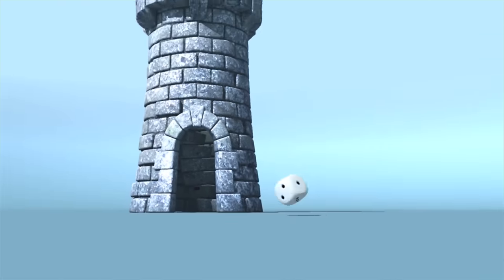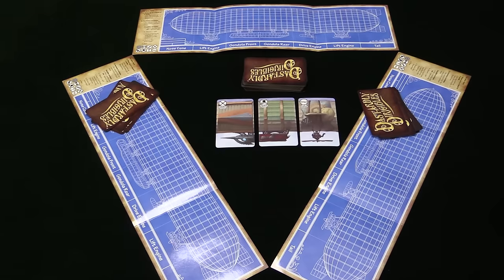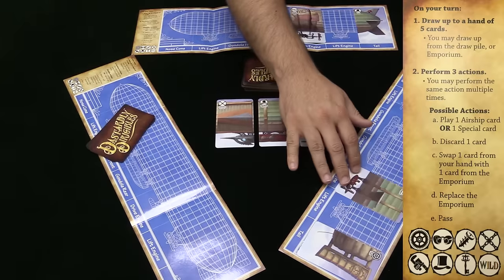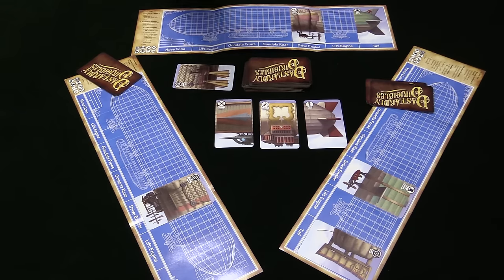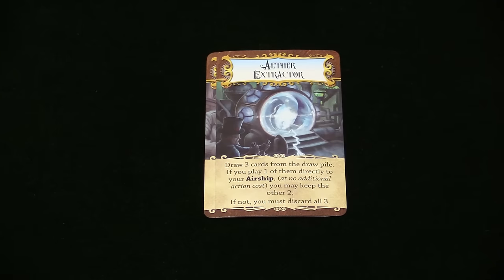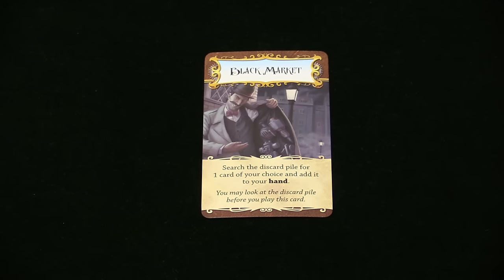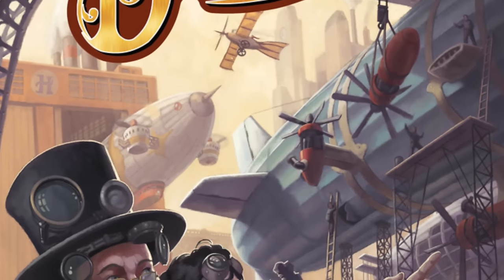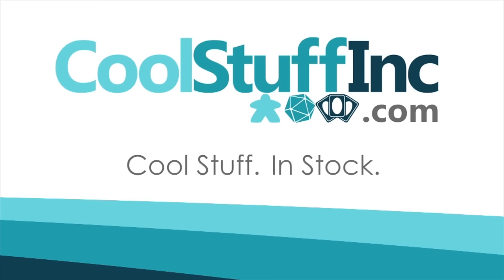Dastardly Dirigibles Review - with Zee Garcia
Zee takes a look at this blimp-building card game of steampunk hijinks.

00:00 - Introduction
00:49 - Game overview
05:18 - Final thoughts